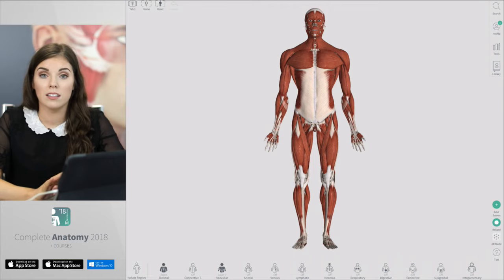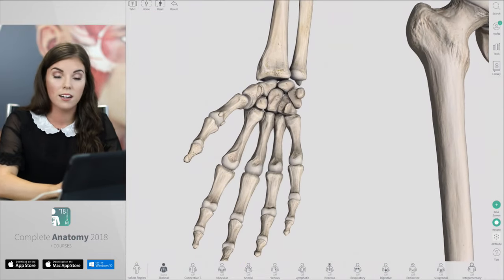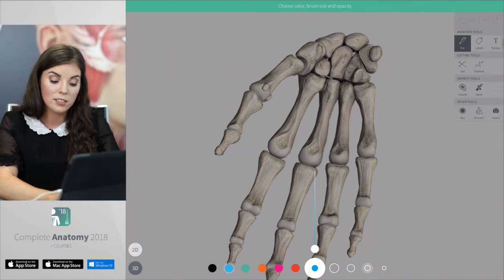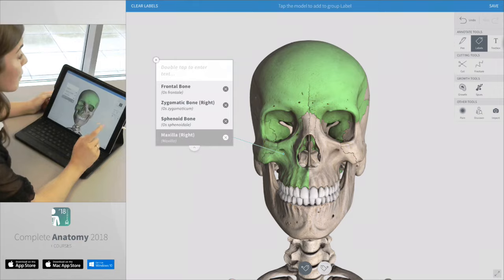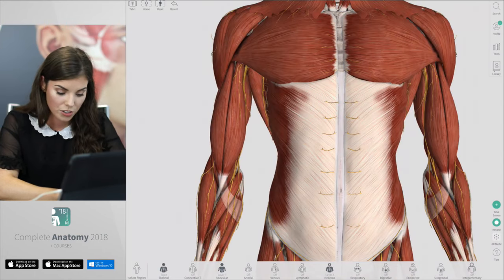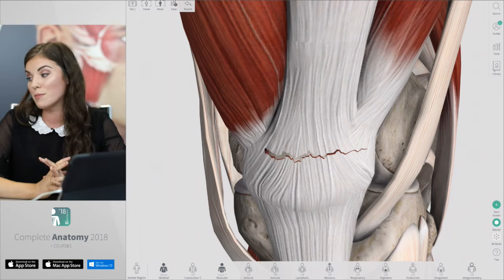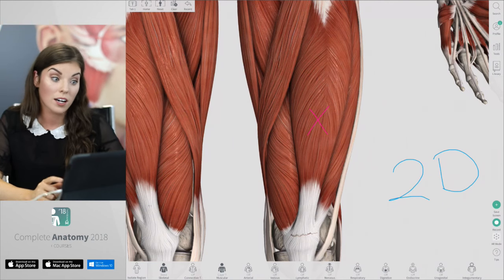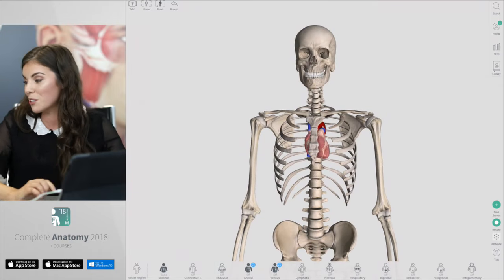Tips & Tricks in Complete Anatomy | Live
Get the most out of Complete Anatomy with special tips and tricks given by Edel Lynch, Medical Team Lead at 3D4Medical.